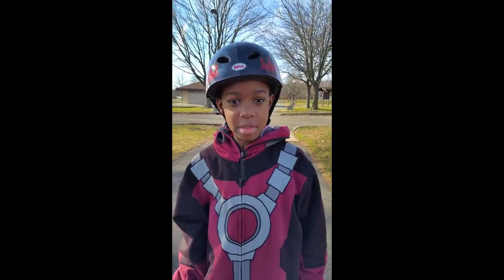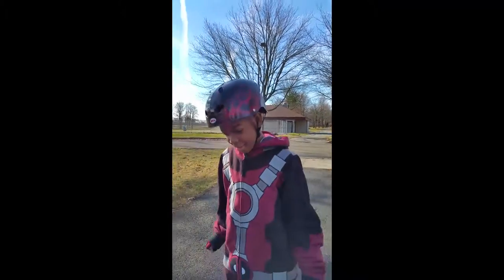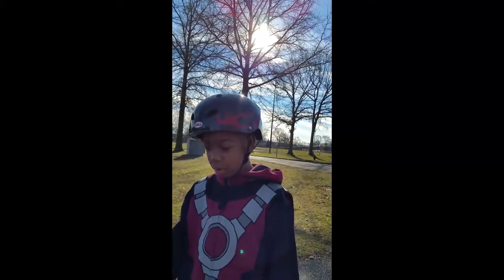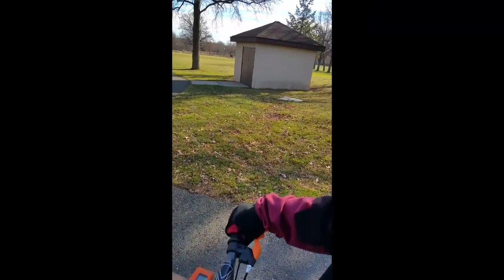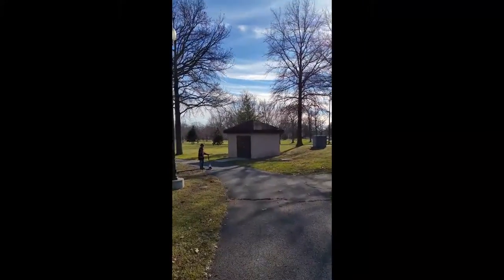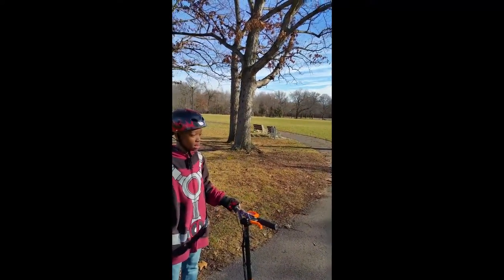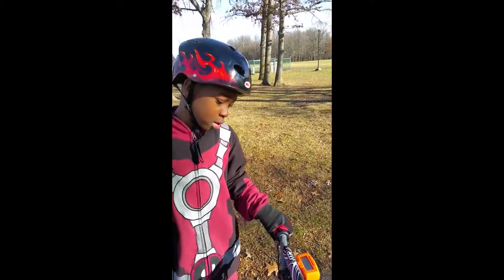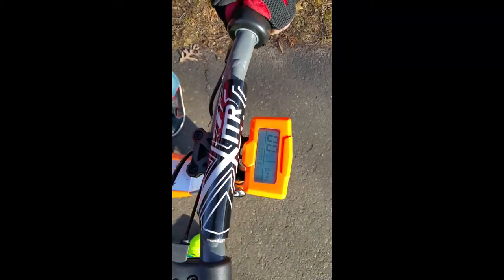PULSE B ELECTRIC SCOOTER